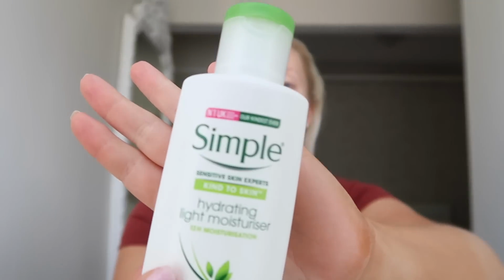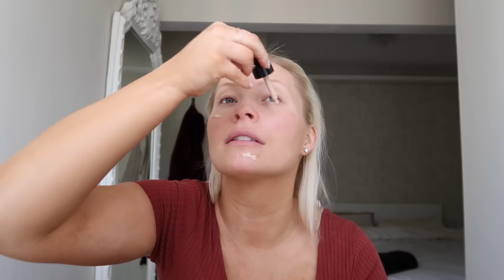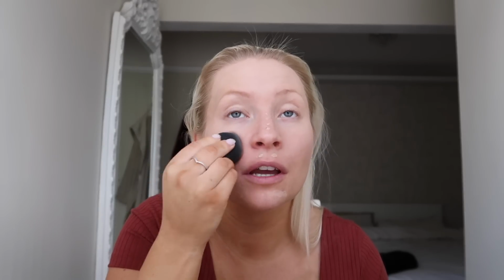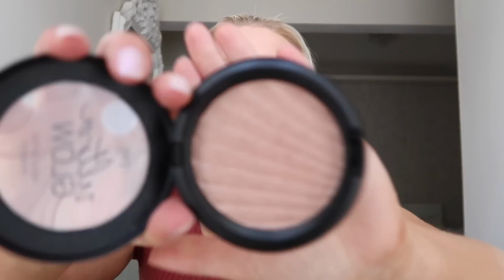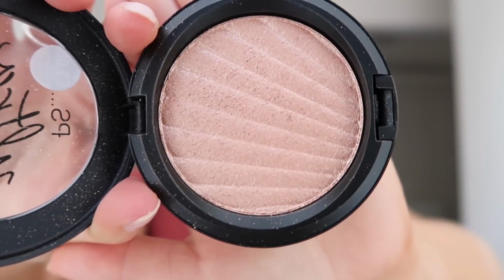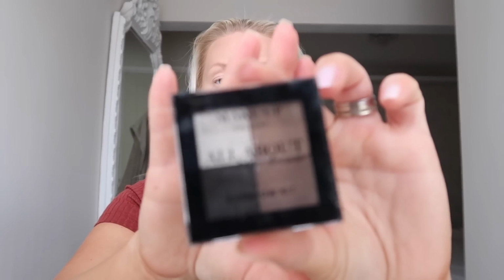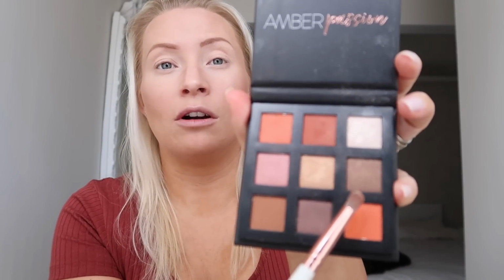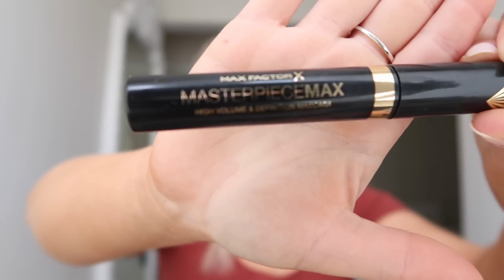PRIMARK GLOW RANGE | MAKE UP REVIEW | SUNKISSED LOOK TUTORIAL | BEING MRS DUDLEY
Hi beautiful people, today I am going to be showing you some of the new glow range from Primark.

I am really happy with this foundation and powder so I really hope you love it too!

I really hope you like this video, if you do please don't forget to give it a thumbs up and subscribe to my channel as I would love for you to stick around :o)

Lots of love, as always,

Juliette x

EYLURE LASHES